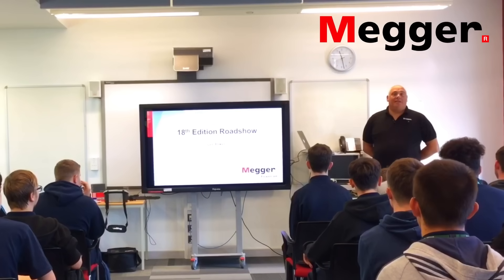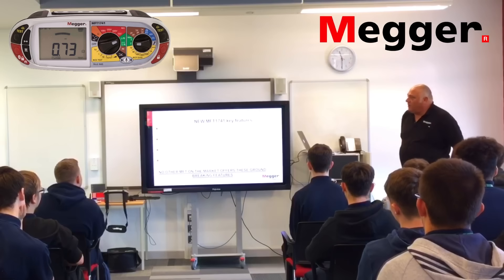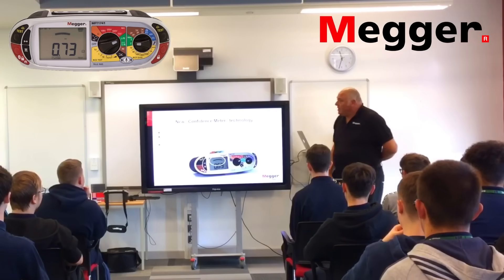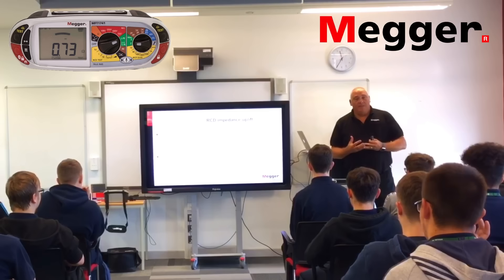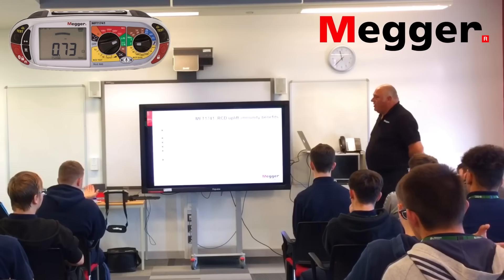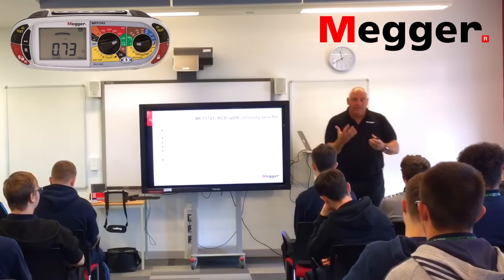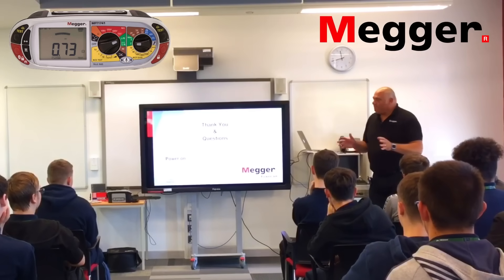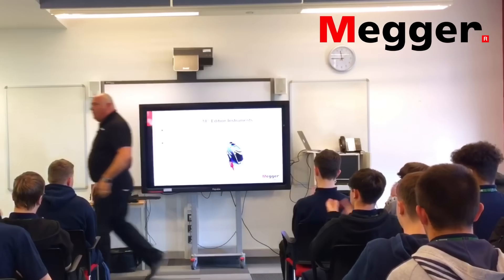New MFT Required for the 18th Edition Wiring Regulations BS7671? Tech Talk on the New Megger 1741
It's not all work and no play for the learners at Tresham College as we invite in Lee Baker from Megger test instruments in for the day. We greatly appreciate the time he spent with us one that was positive experience for all learners. We look and see if a new MFT is required under the 18th Edition of the Wiring Regulation BS 7671. Lee talks about the new Megger 1741 and all the functionsit has.